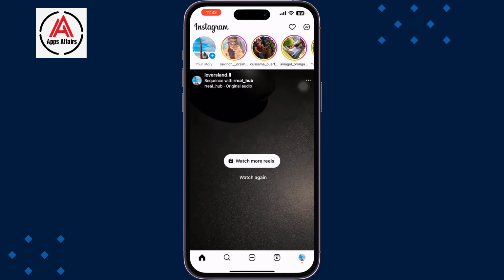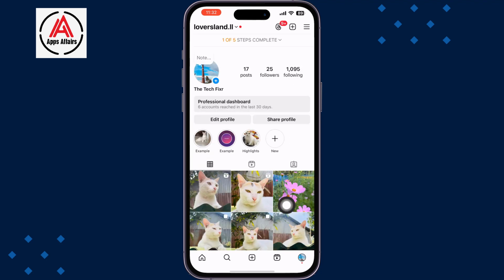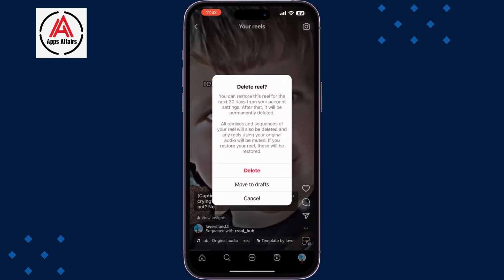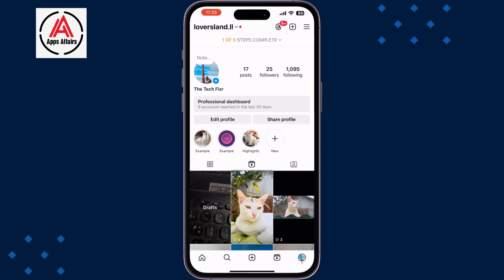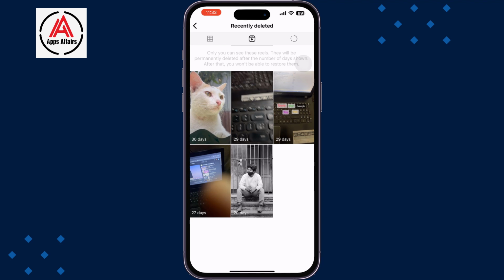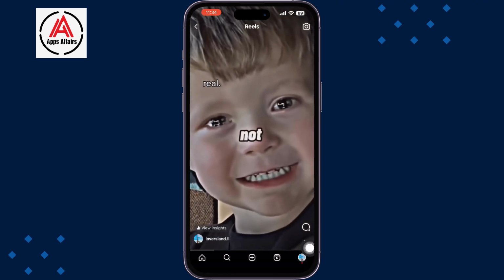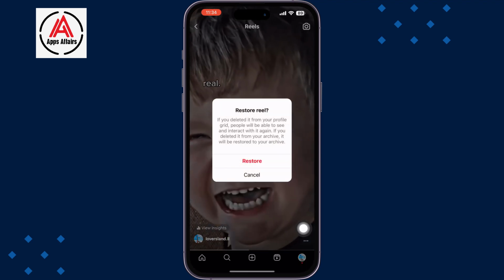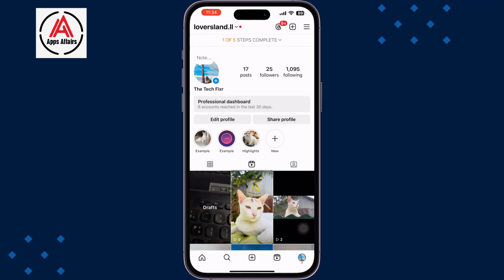How to get back deleted reels on instagram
In This Video I Show You How to get back deleted reels on Instagram.

**Related Search**
how to recover deleted reels video from instagram
how to get back deleted instagram posts
how to recover deleted reels on instagram
how to get back deleted instagram reels
how to recover instagram deleted reels
how to restore old deleted reels on instagram
how to restore deleted instagram posts
how to recover deleted reels in instagram
how to recover deleted messages on instagram
how to recover deleted posts on instagram
how to recover reels on instagram